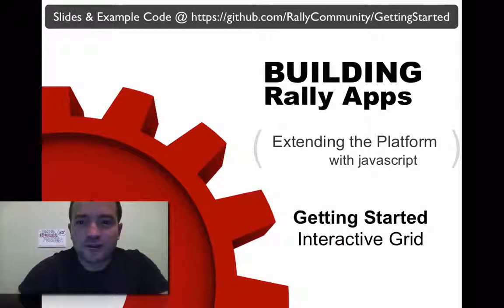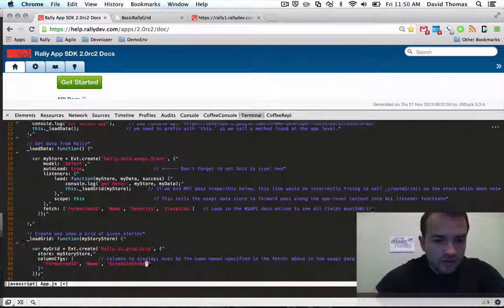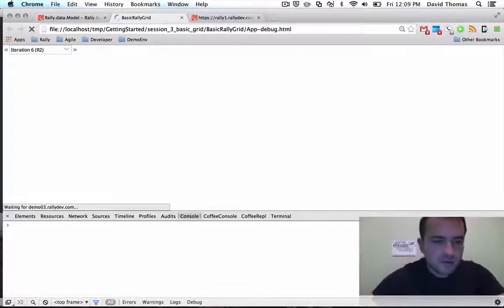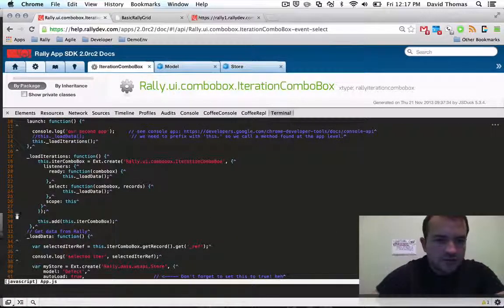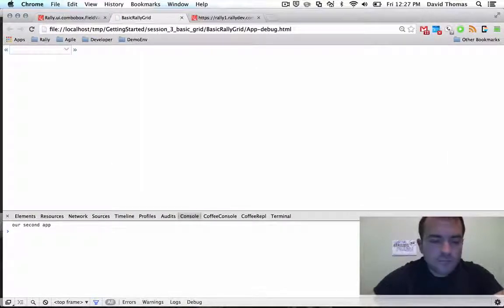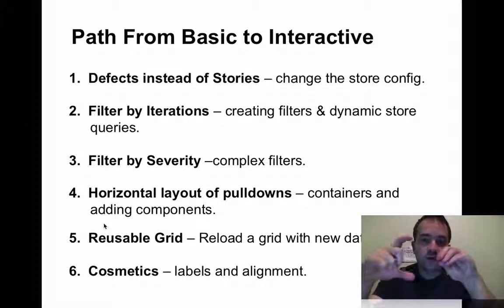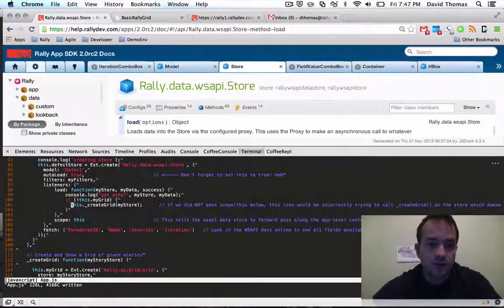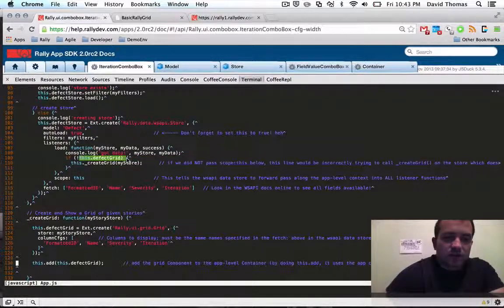Build Rally Apps and Build an Interactive Grid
Understand how to build an interactive grid within your custom apps for Rally (formerly CA Agile Central)